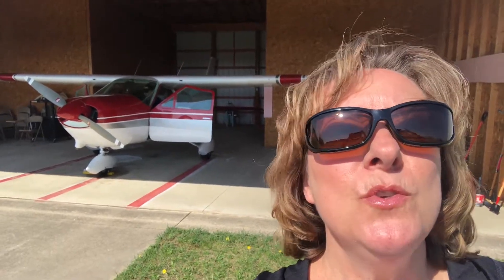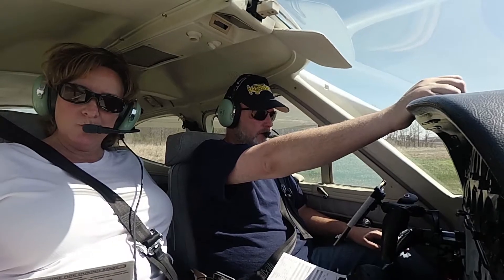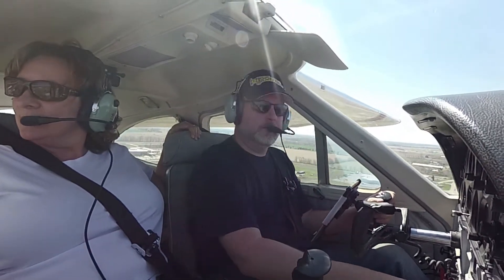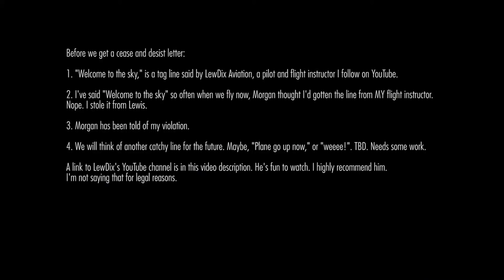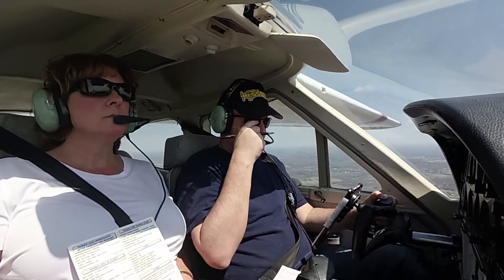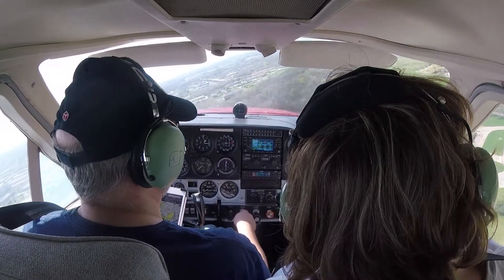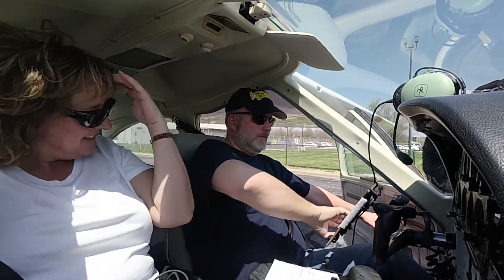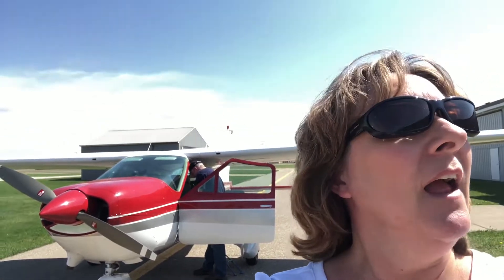Ionia to Ann Arbor Flight in Cardinal 177 - lunch at Zingerman's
Morgan and I fly the Cardinal from Ionia, Michigan (Y70) to Ann Arbor (KARB) on May 5, 2018 for a bit of lunch at the famous Zingerman's Deli. Fantastic lunch, caught a bit of the Farmer's Market and shops downtown. A great day!

A nod to a pilot and CFI I follow on YouTube, LewDix Aviation (you'll have to watch the video to see why I mention him). Here's his channel: